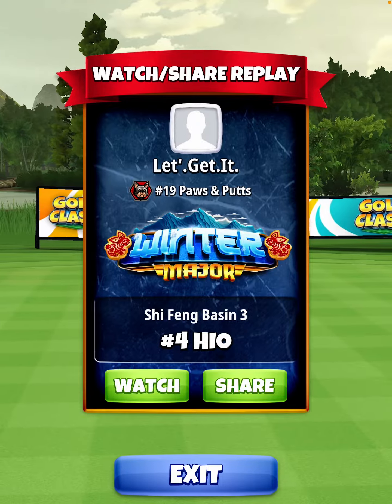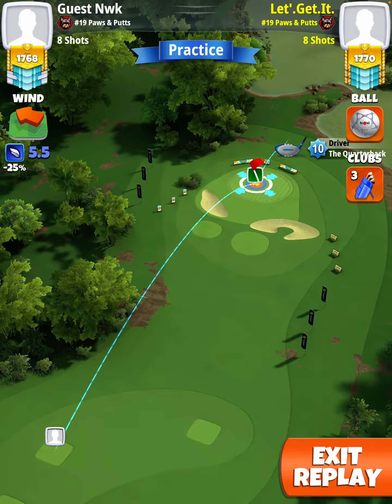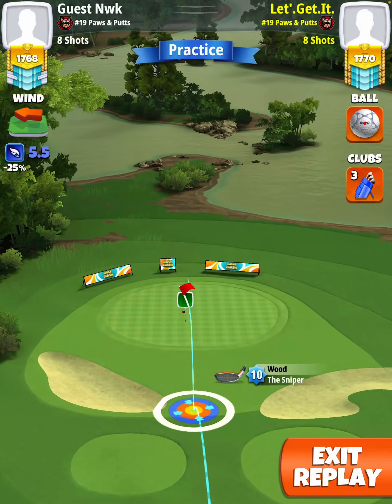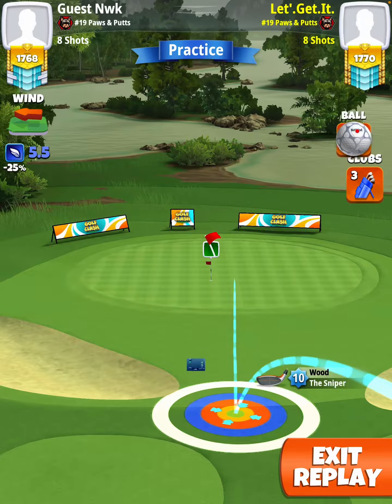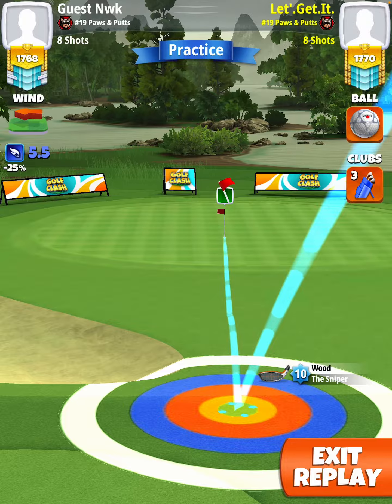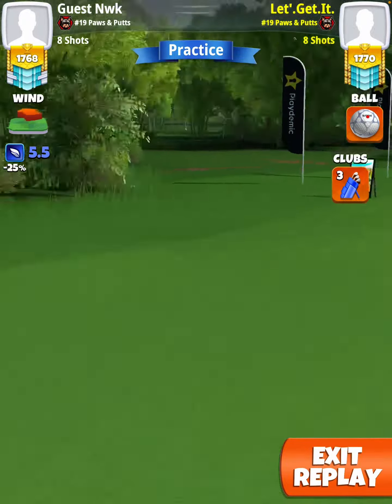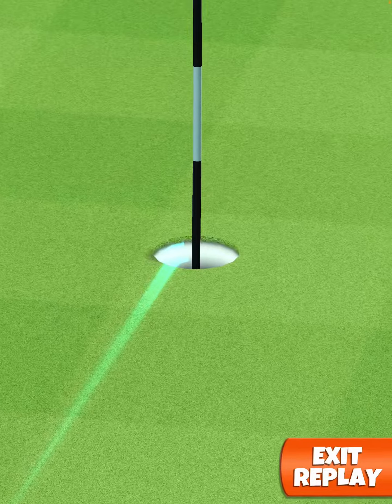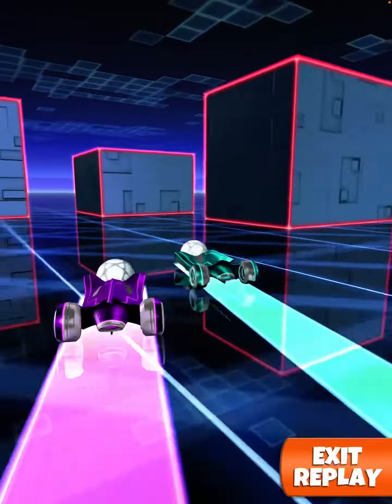Pro Edition Opening Rounds - Hole #4 ( H.I.O )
0%@46%slider@P0#s ( Navigator ) Sniper 4.1Ts 1Rs .. **Sniper 10#s**
** yellow ring @ top of rough line & ball guide just thru hole